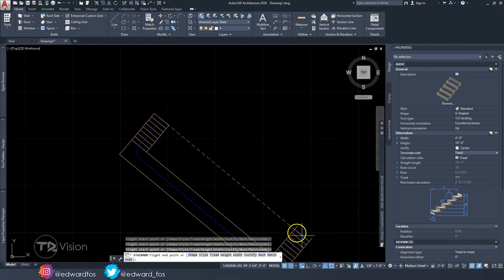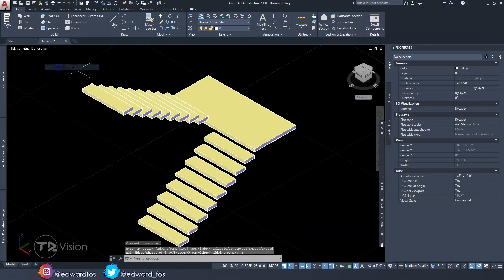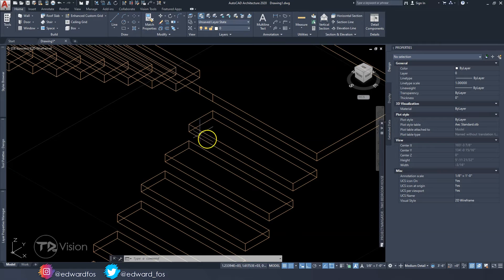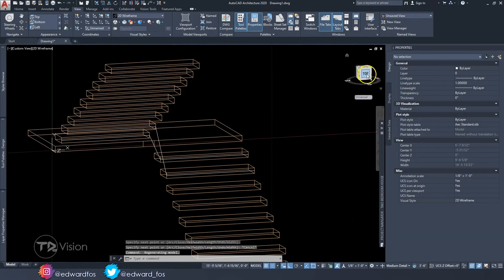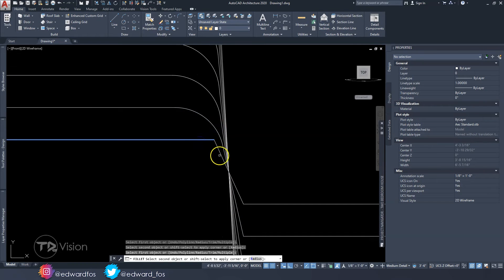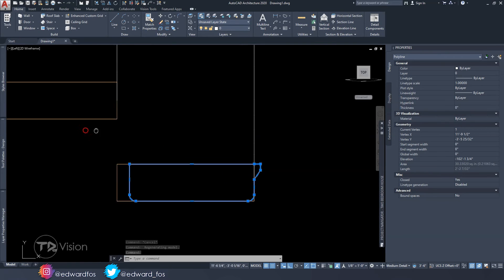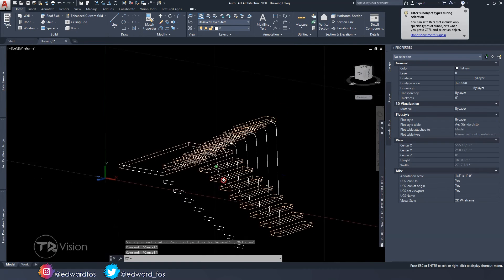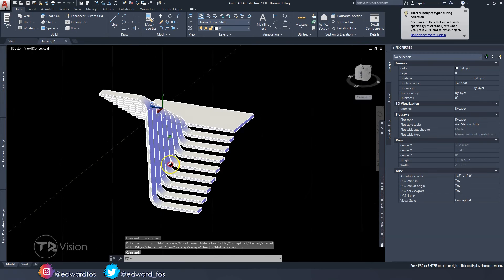MODERN STAIR (Flowing) Design in AutoCAD Architecture 2024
In this video, I will show you how to design a flowing staircase in AutoCAD Architecture 2020 / 2021 / 2022 / 2023 / 2024.

I do hope that you would learn something new in this video.

Do me a favour - do one of the below...